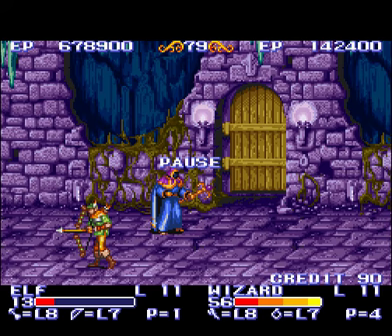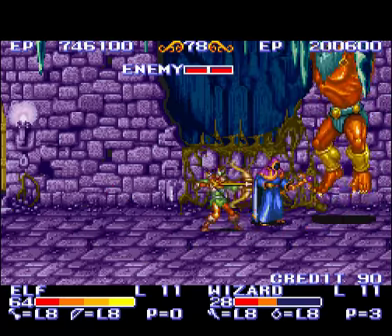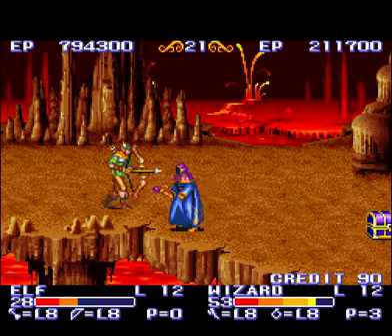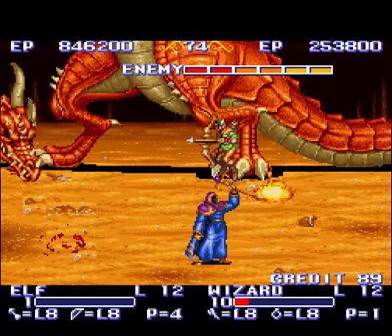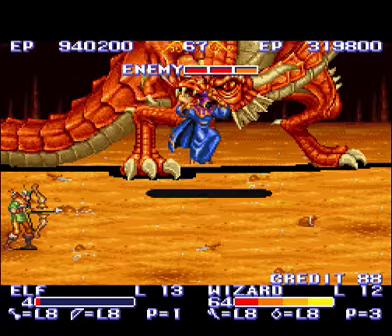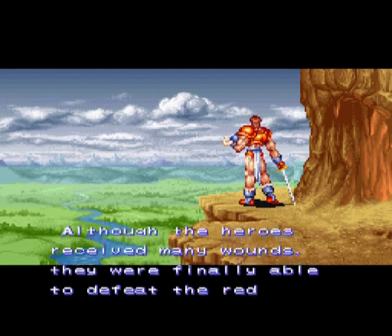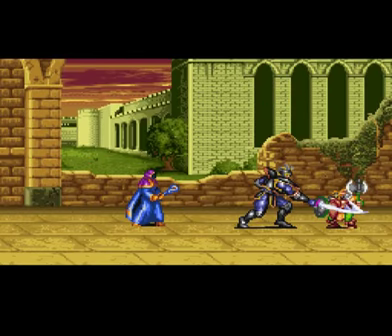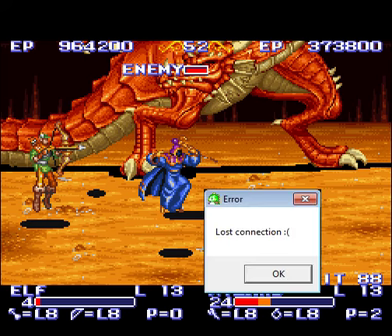King of Dragons 04 Finale - Minecraft Charbroil (with Bertrudor)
As Player 1 (Elf): Bertrudor
As Player 2 (Wizard): TarquinnFF3

Minecraft Wishlist

Published by: Capcom U.S.A., Inc.
Developed by: Capcom Co., Ltd.
Released: April, 1994
Platform: SNES